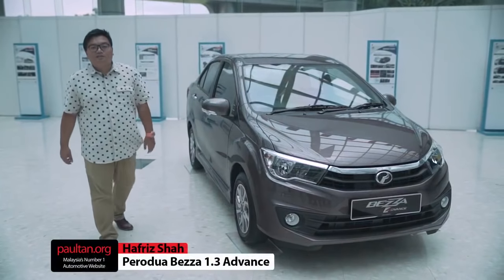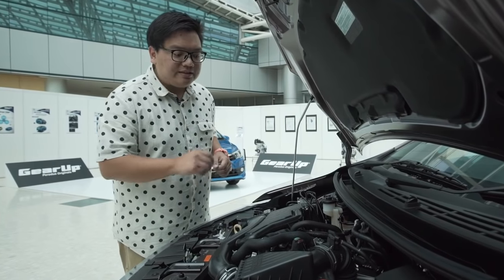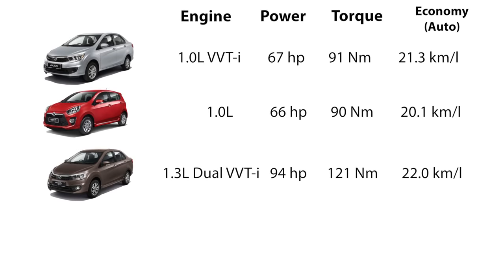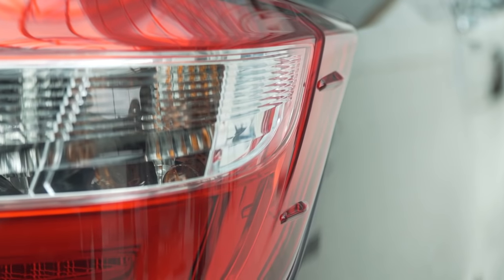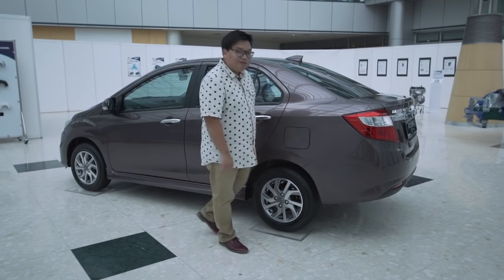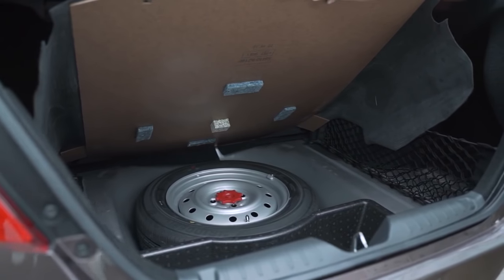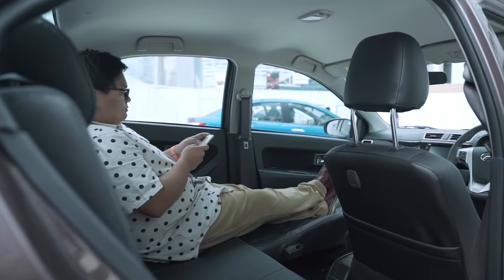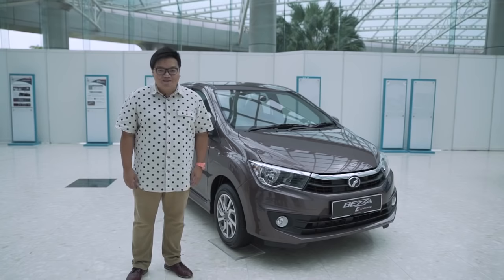Perodua Bezza - Walk-Around Tour by paultan.org